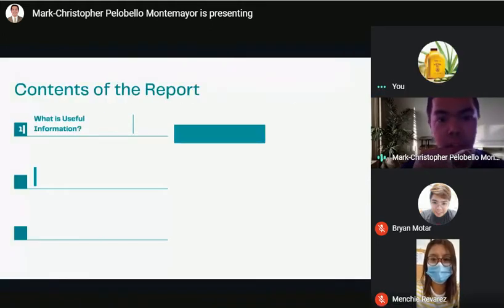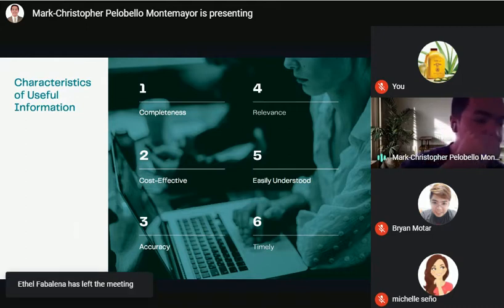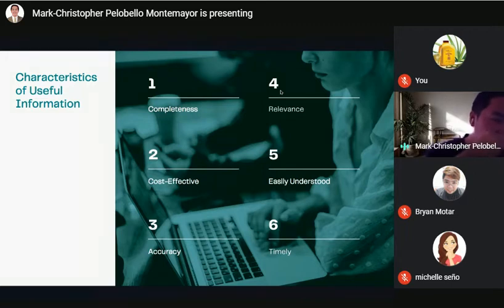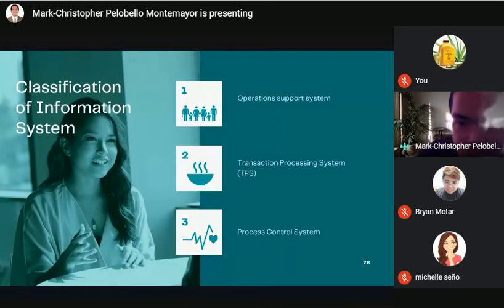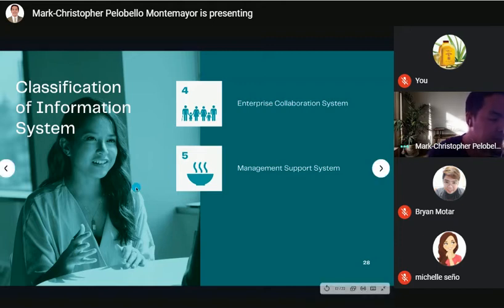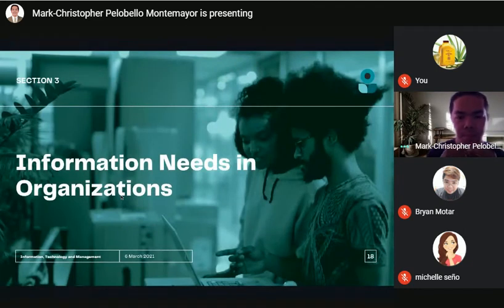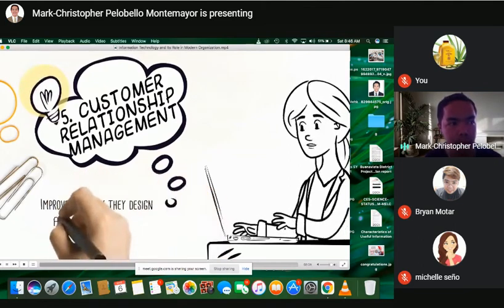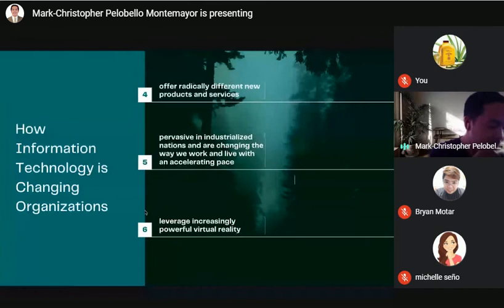Information Technology and Management by Mark Christopher Montemayor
Management Planning and Control
Master in Public Administration